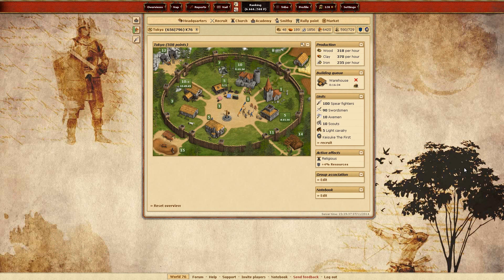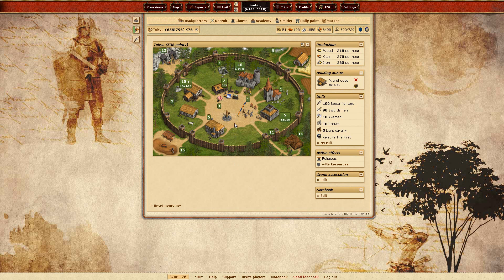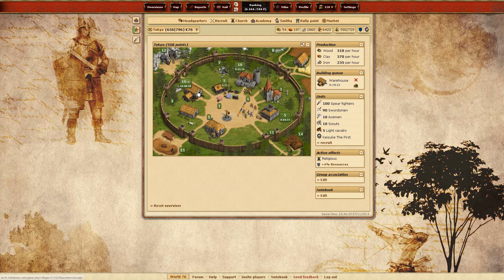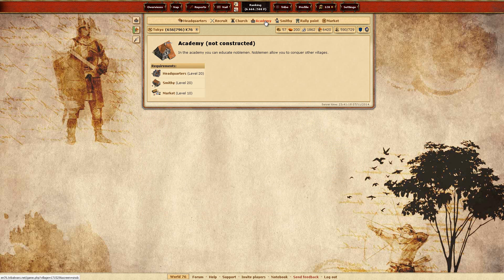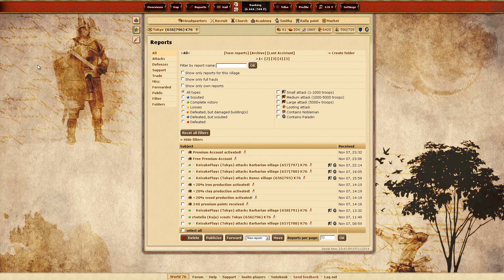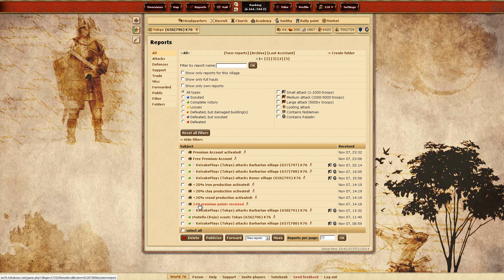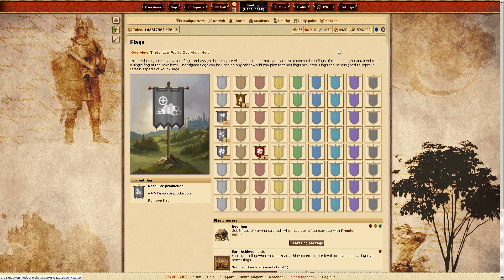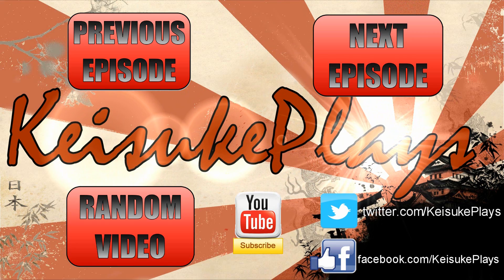Let's Play | Tribal Wars | Episode 8 | Premium Account !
I received a Premium Account ! :O SO AWESOME !